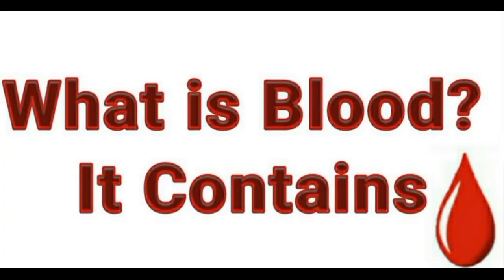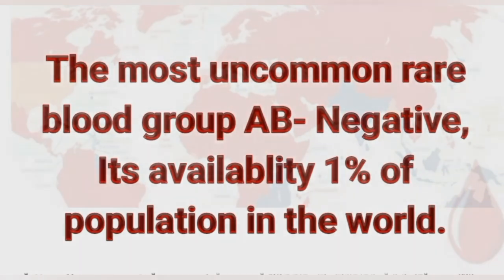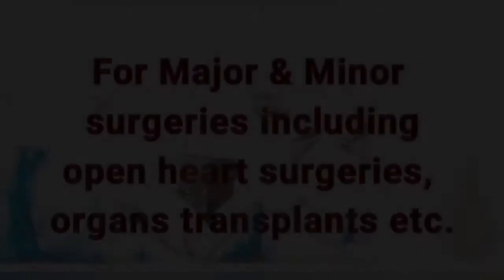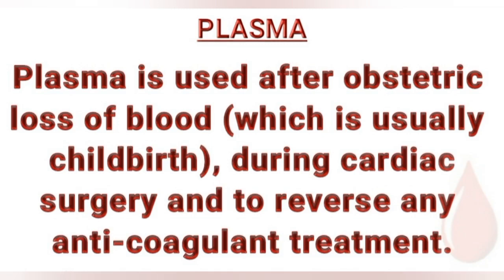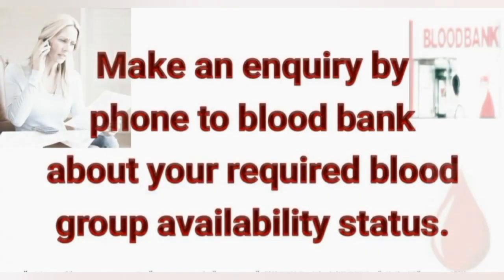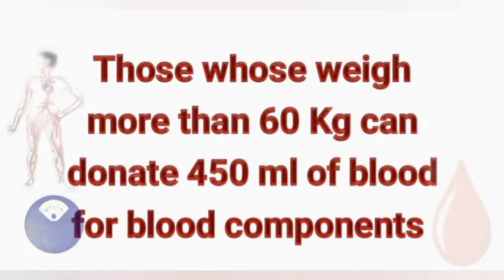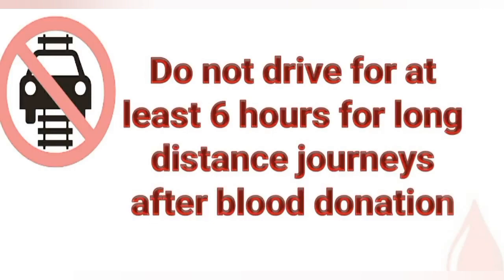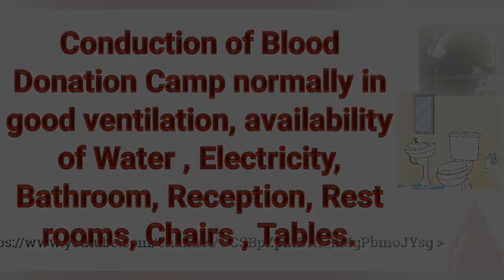Blood donation🩺🎧 complete Information explanation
WHAT IS BLOOD
Blood Groups
BLOOD COLLECTIONS TYPES
What is Red Blood Cells
White Blood Cells
Platelets
Plasma
Why Donate Blood ?
Who Needs Blood ?
Precautions
How to Eat After Giving Blood
Reasons You Should Donate Blood At-least Once A Year
Tips: Before, During, After Giving Blood. Dos and don'ts of blood donation
Donating Blood? What to Know Before You Go
Will Donating Blood Affect My Workout Performance?
What happens after you give blood? Blood Manufacturing Tour
Giving Blood: First Time Experience & Food Tips Before you Give Blood
Things That Happen To Your Body If You Donate Blood!
What Happens To Your Body When You Donate Blood
The Importance of Donating Blood
What to Eat After You Lose Blood  Foods to Eat After You Lose Blood
What To Do Before Giving Blood
What happens when I give blood?
Take care of these things while donating blood
Why you can not donate blood after getting a tattoo or piercing?
What happens when you donate blood?
 Why You Should Donate Blood
Blood Donating Benefits health care tips
Health Benefits of a Blood Donor